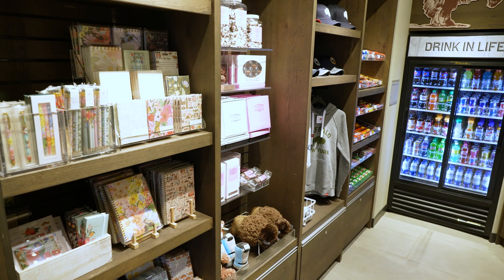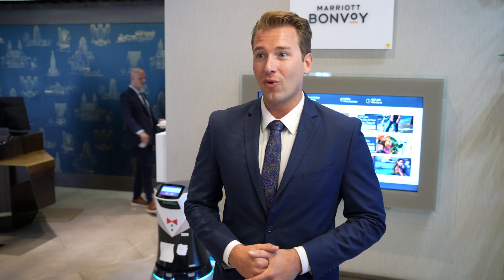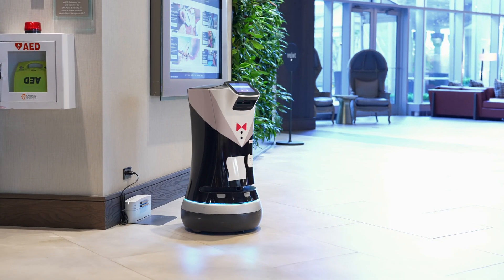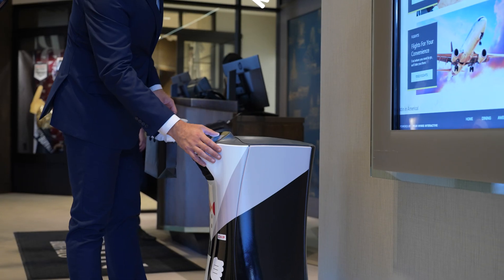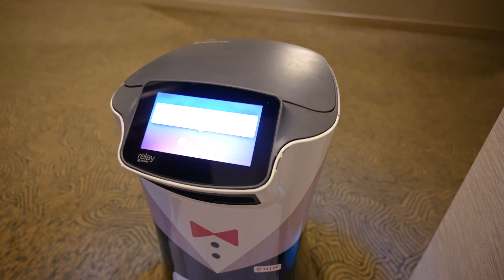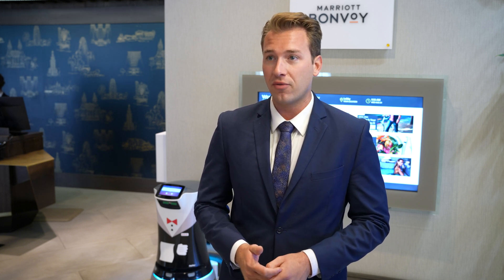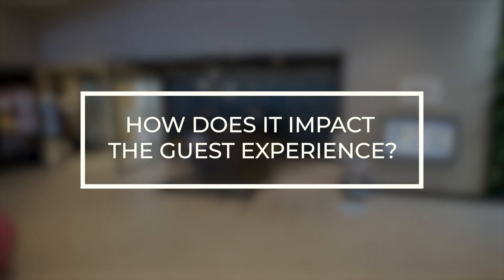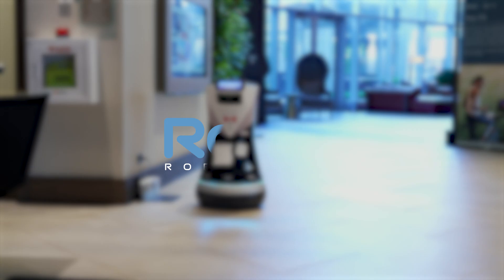Robots in Action - The Westin Buffalo, New York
When you stay at The Westin Buffalo, New York, expect to be delighted when your room service order is delivered by a Relay Service Robot. Watch Assistant General Manager, Zak Rambuss tell about the great experience his guests have when they interact with “Chip”, The Westin’s service robot.

Relay Robotics, Inc. is a leading supplier of simple, sophisticated, autonomous service robots that work with humans safely, securely, reliably, and contact-free. Relay’s robots supplement staff across hospitality, healthcare, and commercial real estate settings. They have completed more than 1,000,000 deliveries worldwide.

Relay delivery robots are currently deployed at major hotels in the United States such as Marriott, Hilton, Westin, Mandarin Oriental, Holiday Inn, and Radisson, nationally recognized hospitals such as Georgetown and Dartmouth, and commercial real estate properties. Relay robots are available via a monthly subscription or RaaS (Robots as a Service). Relay’s Rapid-Install™ trains and activates a robot within hours of arrival at a location so they can seamlessly ride elevators. Customers can name their robot and create a customized “wrap” to give it a unique character and harmonize it with their brand.